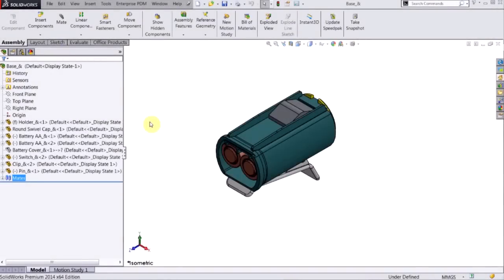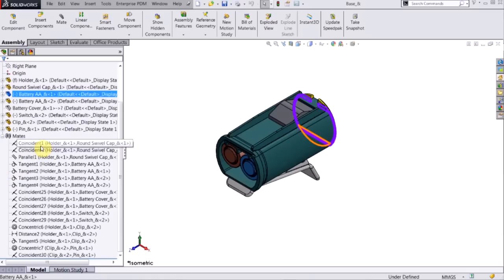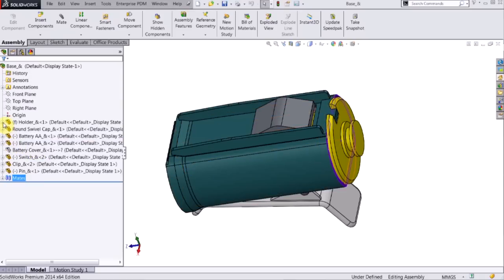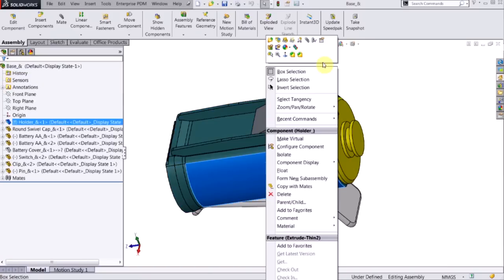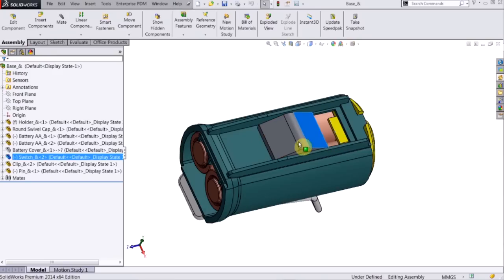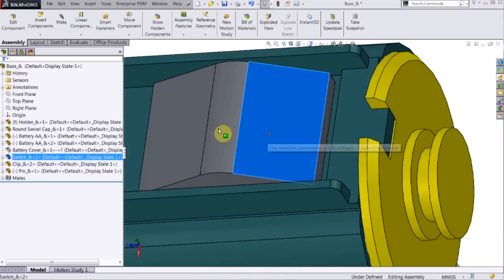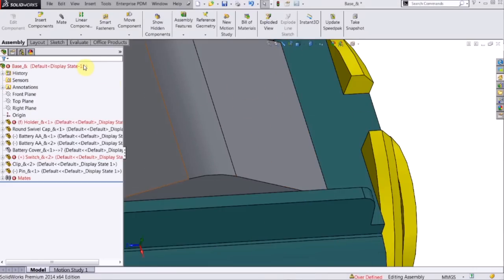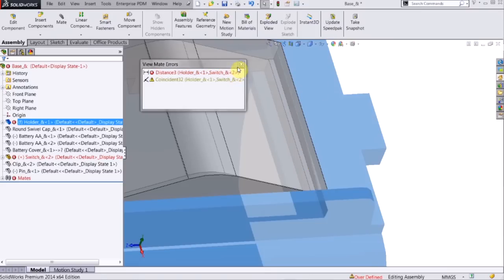SOLIDWORKS - Troubleshooting Mates in Assemblies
Learn how to identify mates in assemblies and also how to create, delete and modify these mates.